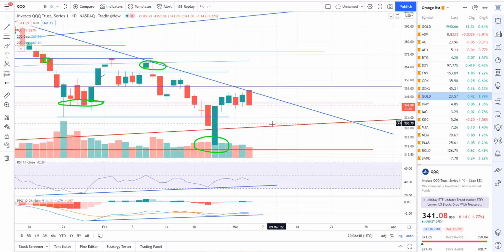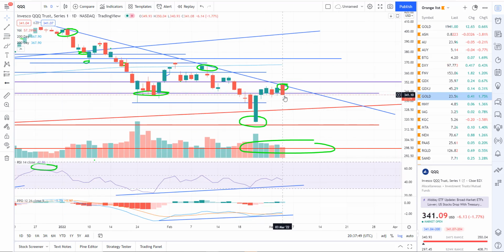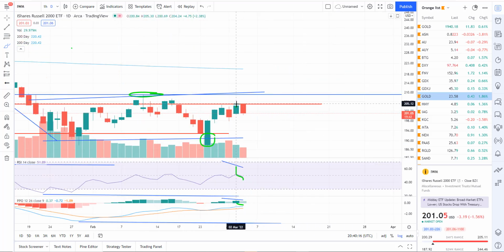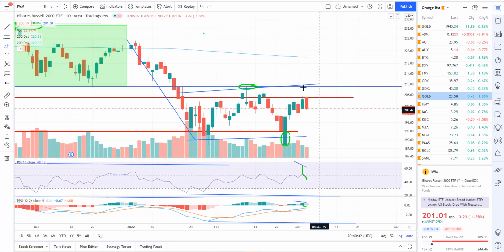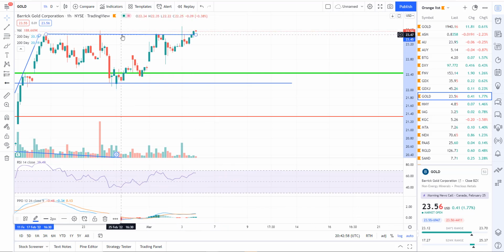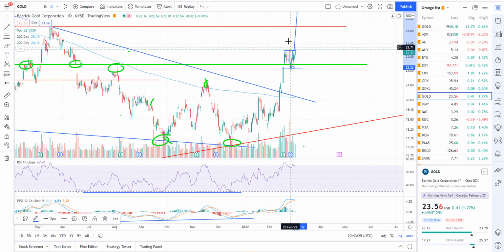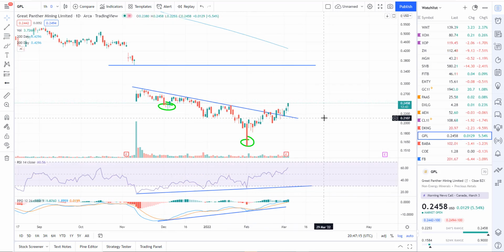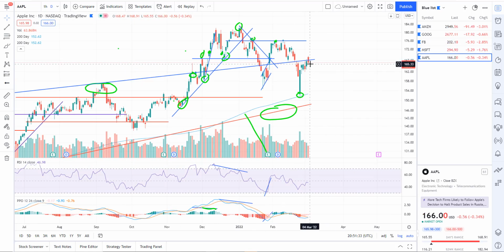Stock market quick update for 3-3-2022. Potential bearish engulfing.